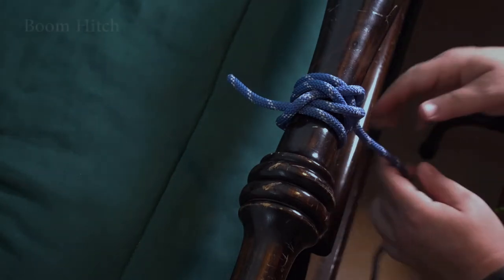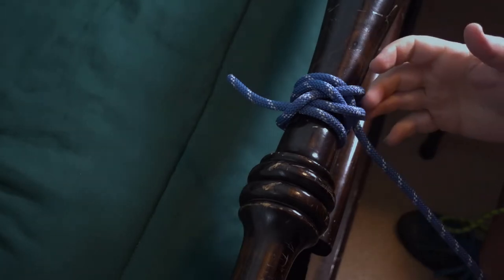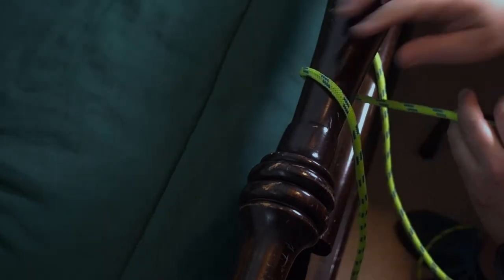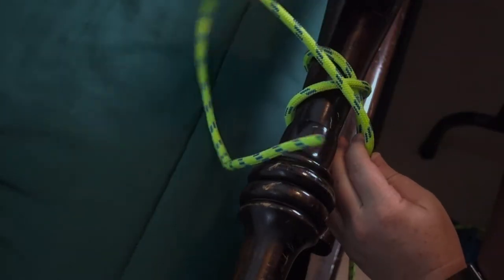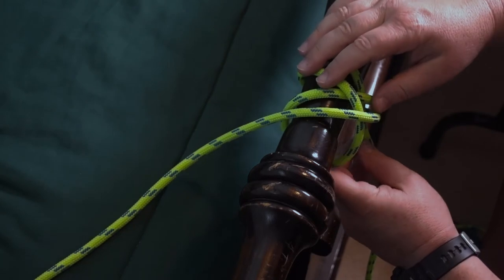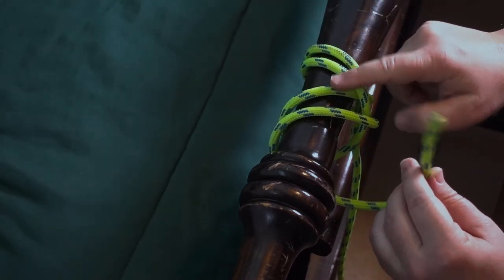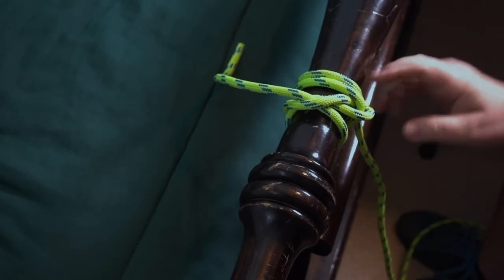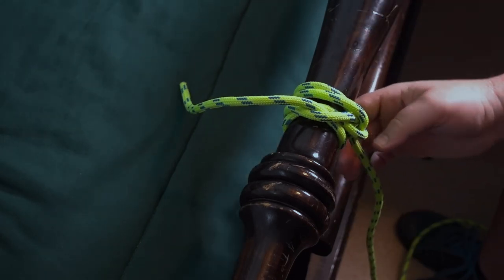Knot Instruction - Boom Hitch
Knot tying video - tying a knot that can be pulled sideways. Tying a line to a boom on a boat.